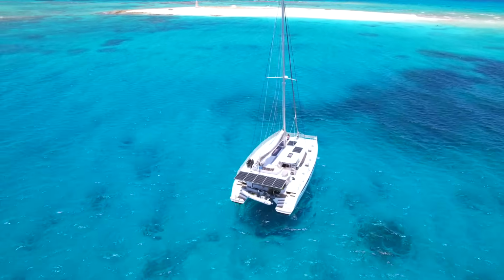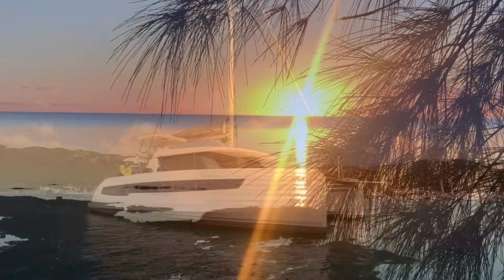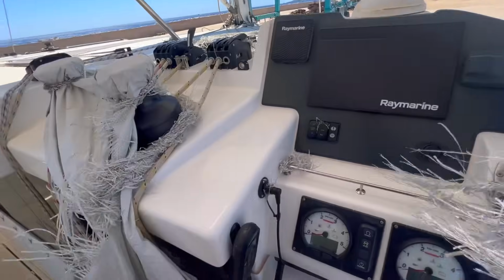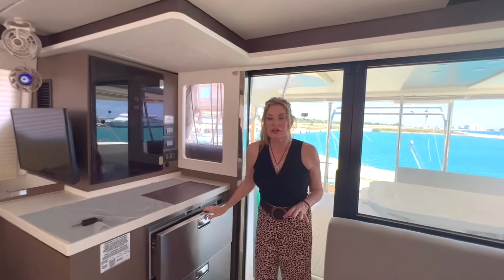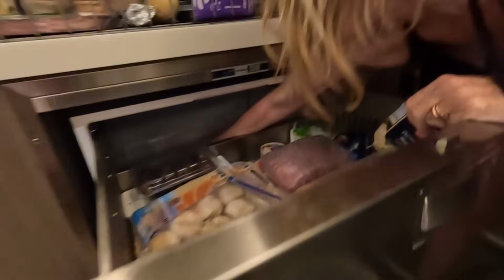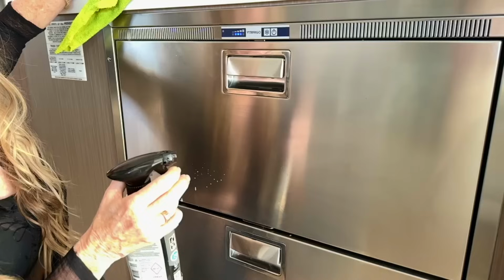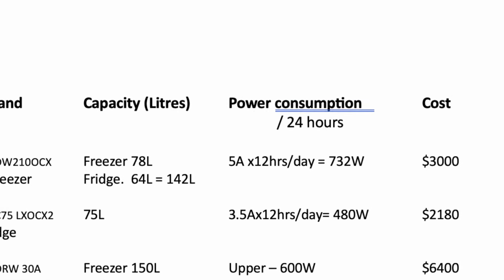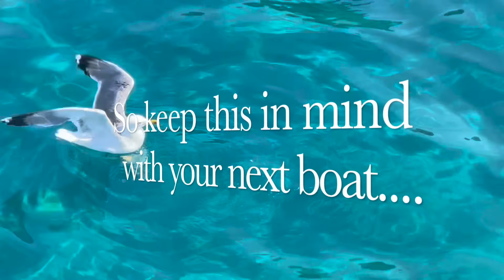S3#35 What!! Upright Fridge for Portofino 52 - WHY?? + We go back to our Leopard 45 after 8 months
- from $3/episode

Here is the link to the daily log from the Atlantic Crossing for more details about the trip for those that love details!

Join the Barefoot Doctors as we discuss the controversial concept of having an UPRIGHT FRIDGE / FREEZER on a performance sailing cat, the Portofino 52. We share our experiences with the standard supplied marine Vitrifrigo fridges with their specifications and compare them to commercially available fridge freezers - the results will astound you - they certainly did for us!!!

 It affects all sailing yachties that spend more than a month on their boats at a time... It certainly looks like the REAL FACTS about the marine fridges are not disclosed fully and apart from convenience of installation, why are so many yacht manufacturers using these fridges??? We just do not understand and want to know if there is some facts that we do not know about - please fill us in if our calculations are wrong or if we have missed something...

We also discuss the emotional journey of arriving back at your boat, whether it is after a few hours or many months. We get back to our own Leopard 45 in Rhodes, Greece and are greeted with a filthy and sad looking boat with destroyed tarpaulins, thick Sahara dust and that's only on the outside. Join us for this exciting start of our next Med season!

We also offer our mental health services and the TUFMINDS processes to help the victims of the Lahaina fires on Maui. So if you know anyone that needs counselling or help with loss, bereavement, stress, anxiety, PTSD and much more, get them to contact us in the comments below, contact u=our Facebook page on Barefoot Doctors or email us directly on

The first Patreon sailing event was enjoyed by 4 Patreons who had a wonderful week in the Gocek and Fethiye area - they all claim to have benefitted immensely from the experienc3e and are much more clear on their sailing dreams as a result!!! Join up if you want to have those opportunities...

Then in Dubai Jan 2025 (aboard the new Portofino 52) join us for the launching party and test sails!!! We are also offering boat build tours with sailing off Dubai to share the progress of the P52 build and provide whatever sailing or life discussions that YOU want us to provide during all of these events. It is a very exciting prospect and we have been requested repeatedly to give advice, take folk sailing, teach sailing techniques etc etc. So here it is!!!

Any Patreons will have the choice to join us for these events which are usually about 5 days to be up close and personal with Eli and John and learn from their expertise... There will be sailing trips, excursions and chats during the events and the subjects will be designed to suit the participants  that will be there. Patreons will receive all the sailing and talks with the Barefoot Doctors without any cost but will only have to cover their own travel, food and accomodation costs.

WHAT IS TUFMINDS
The free TUFMINDS program is released as a smartphone program under the Exqisit Life Foundation Charity, a registered not for profit and requires financial support to fund the free program. TUFMINDS saves lives by intervening at the point of suicide and pulling everyone to higher levels of mental resilience, wellbeing and functioning. it also creates better attitudes, resilience and coping - all very important for sailors facing difficult situations at sea.